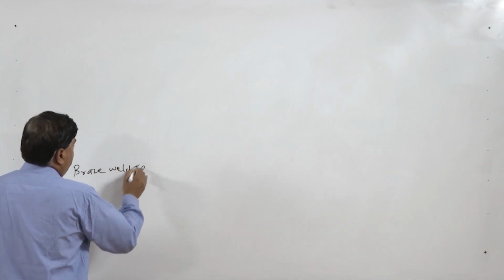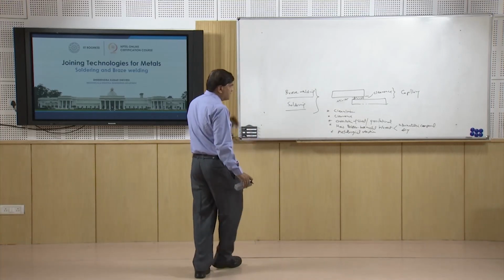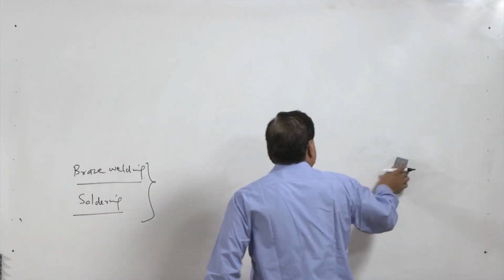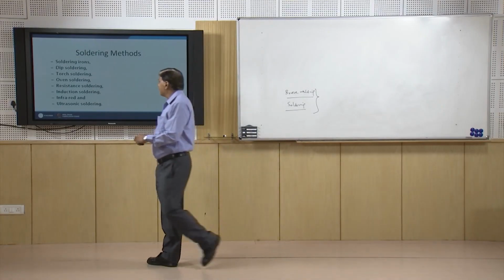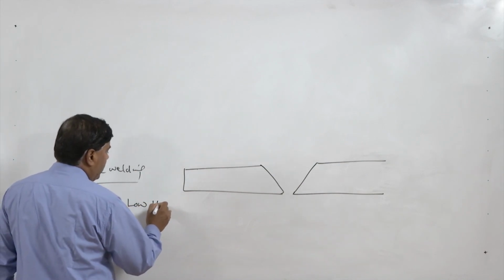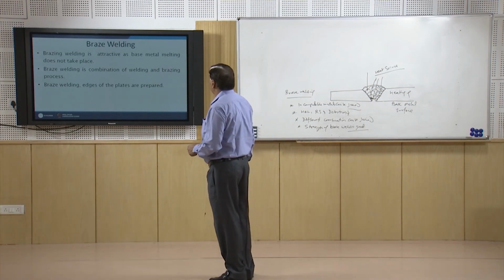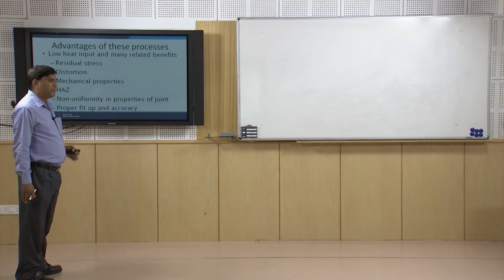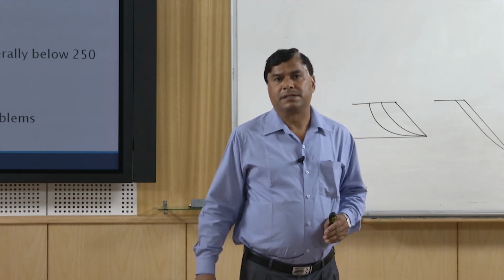Lecture 17: Soldering and braze welding